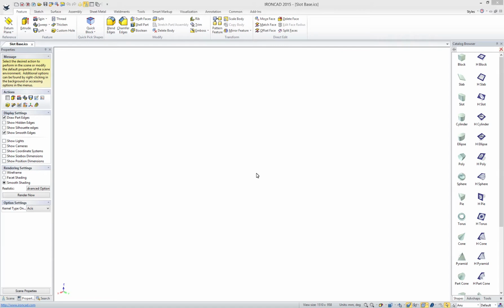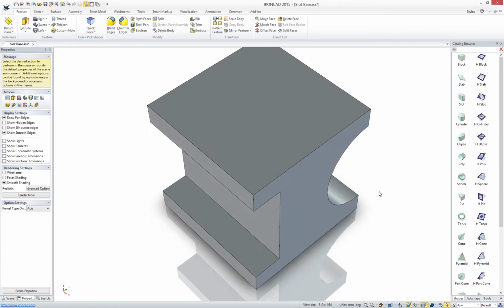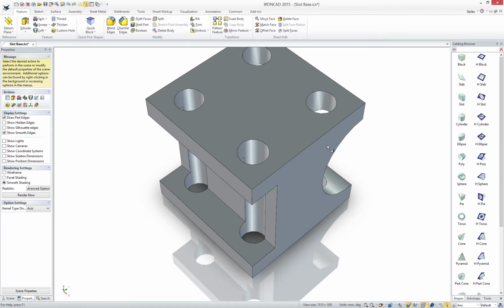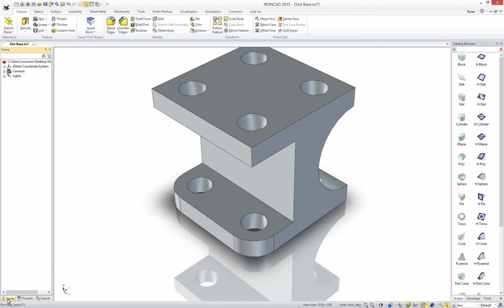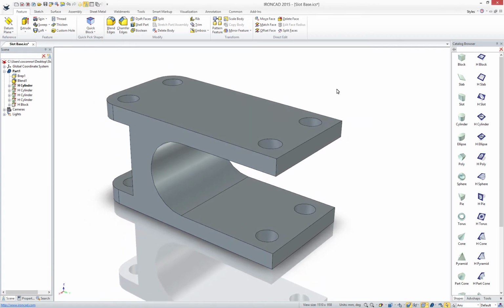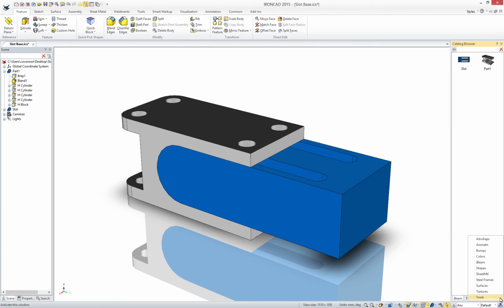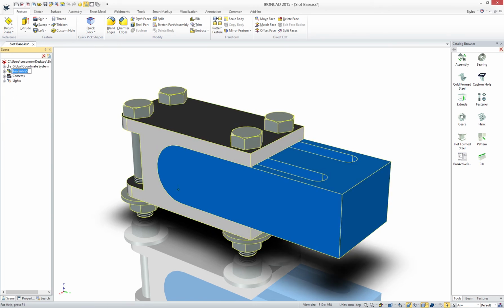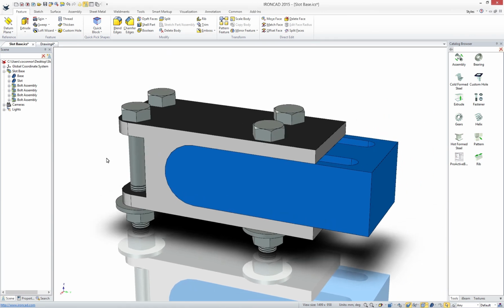ทำความรู้จัก IRONCAD ซอฟต์แวร์ออกแบบ 3D ที่ง่ายที่สุด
มาทำความรู้จัก IRONCAD กับคลิปภาพรวมสั้นๆ ของวิธีการออกแบบ 3D

Short overview of IronCAD approach to design